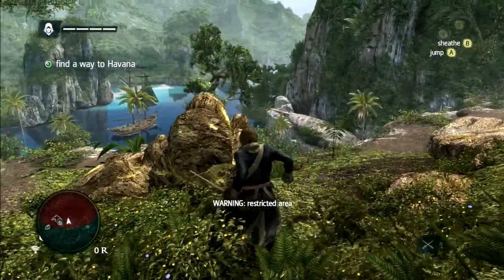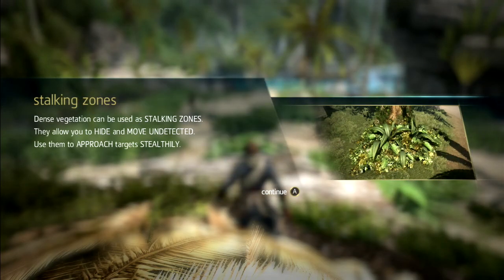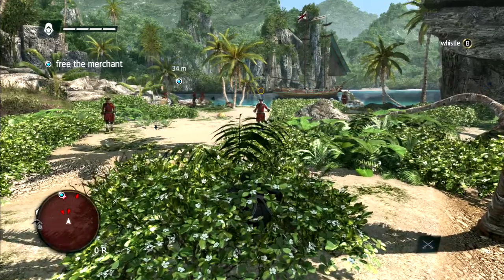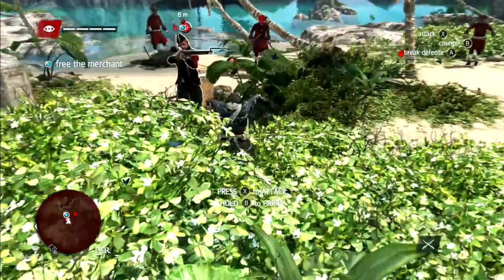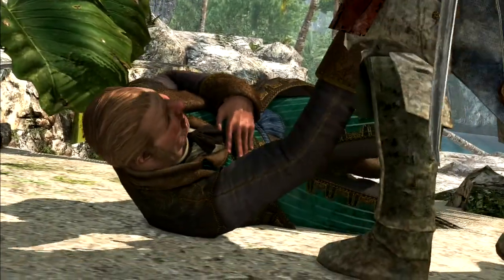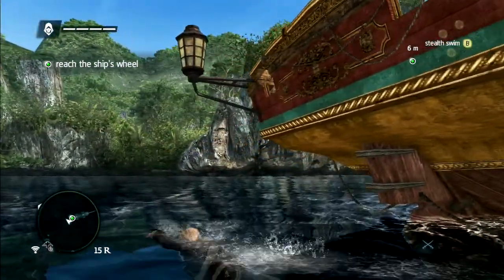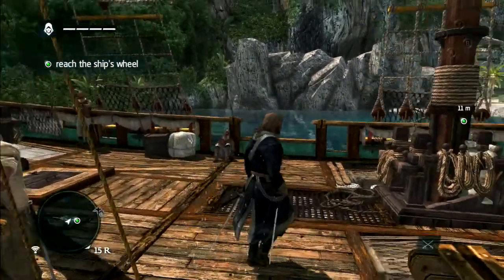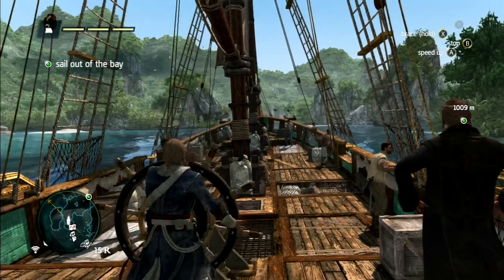Brothers in Armchairs- Assassin Creed 4: Episode 2 Opportunistic Dick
John tries his hand at being an assassin. Patrick is very patient with him.